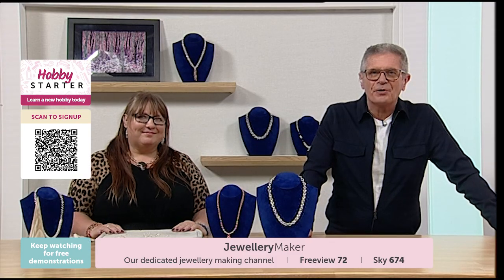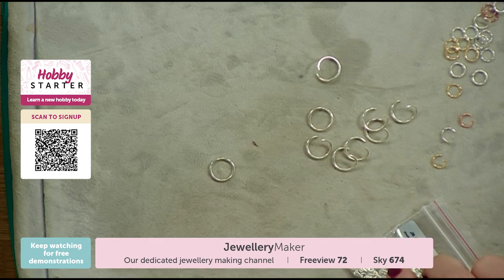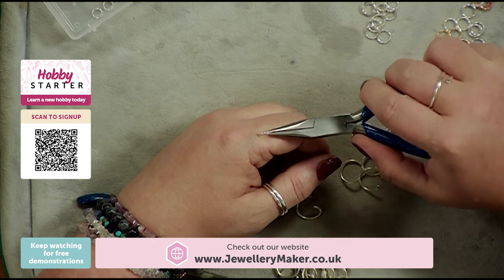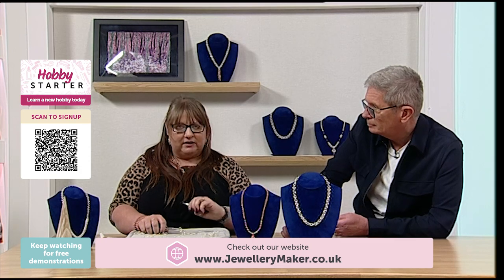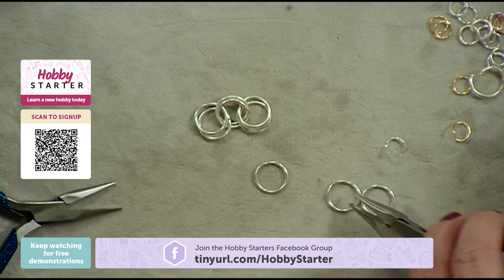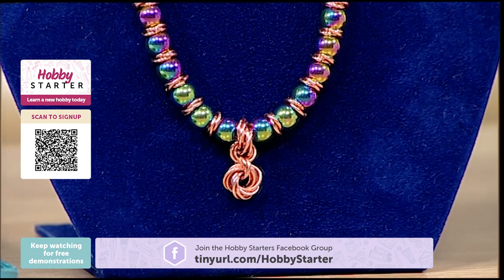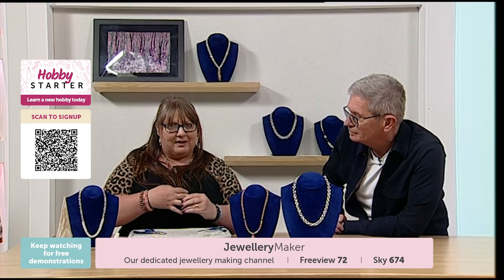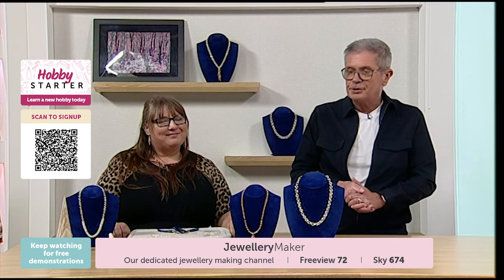Chainmaille for Beginners with Laura Binding from JewelleryMaker | How To Chainmaille Hobby Starter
Learn chainmaille with our expert jewellery maker, Laura Binding.

Watch other Hobby Starter shows in jewellery making, sewing, paper crafts and more on Sky 674 and Freesat 807.